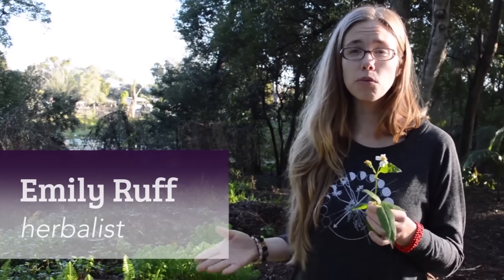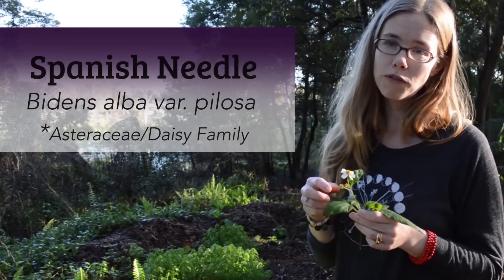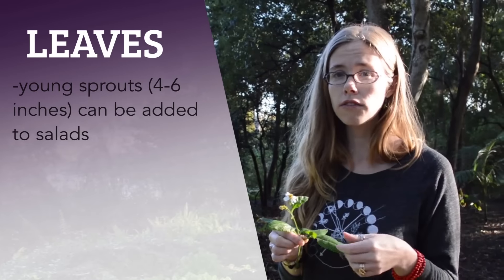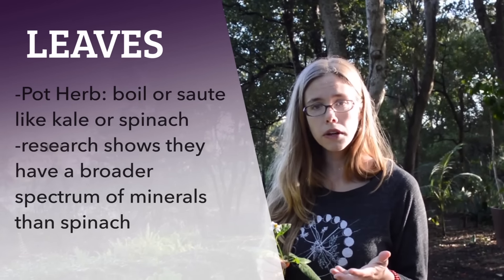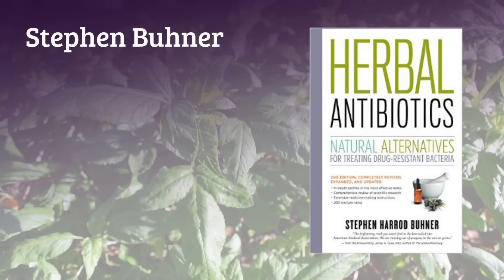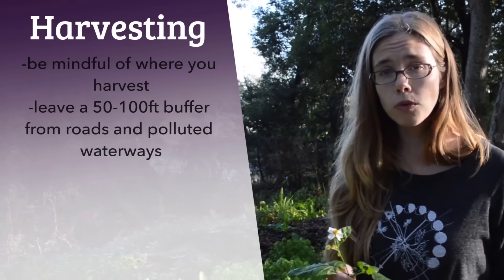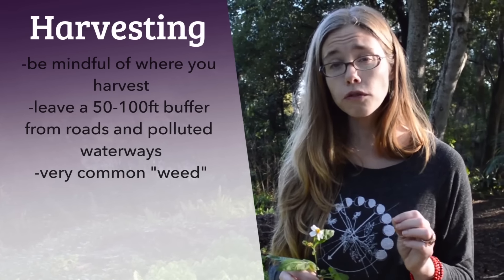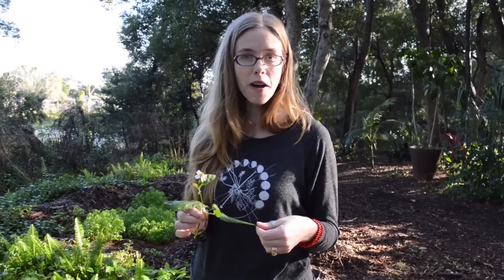Plant Profile: Spanish Needle with Emily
Herbalist Emily Ruff introduces us to the ubiquitous herbal ally, Bidens alba. This potent plant medicine is also a prolific "weed", nutritious food, and important pollinator food.

Want to dive deeper?

Appreciating our free classes and would like to give a love donation? Thank you!